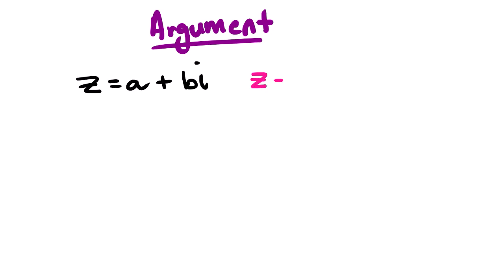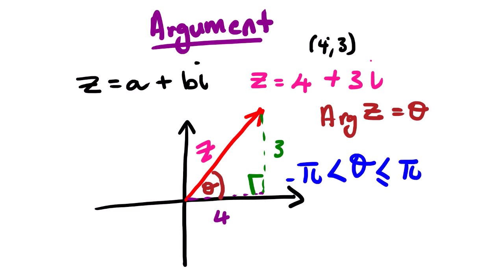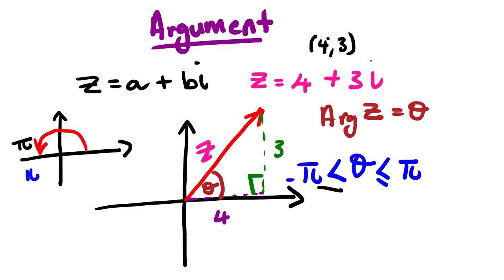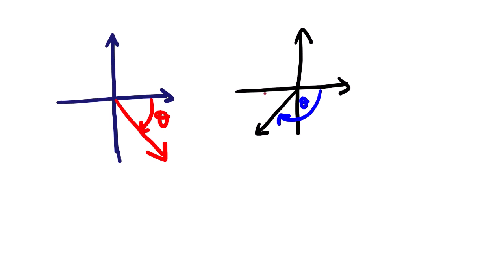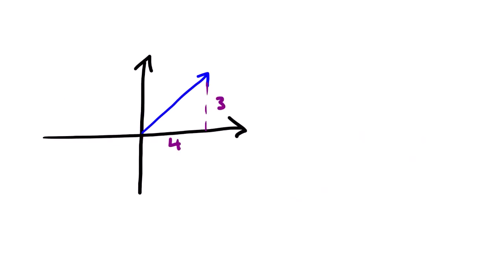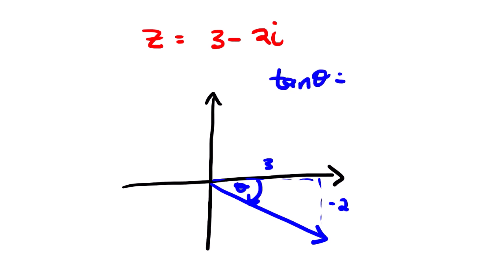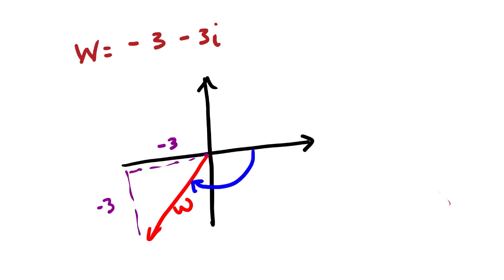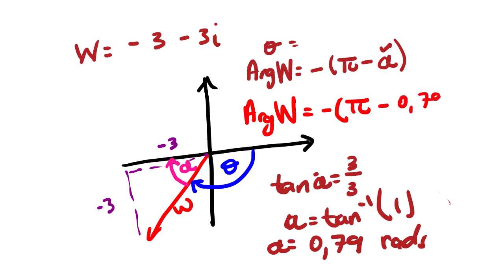MAT 1581 ARGUMENT COMPLEX NUMBERS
IN THIS LESSON VIDEO WE FOCUS ON HOW TO FIND ARGUMENT OF A COMPLEX NUMBER.